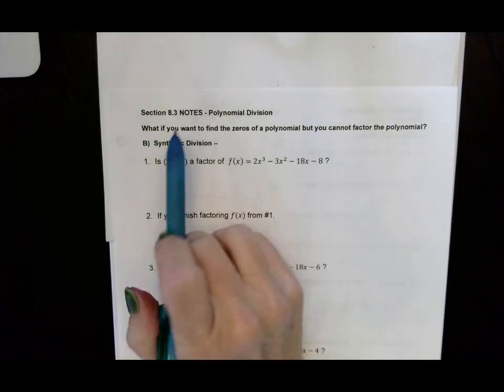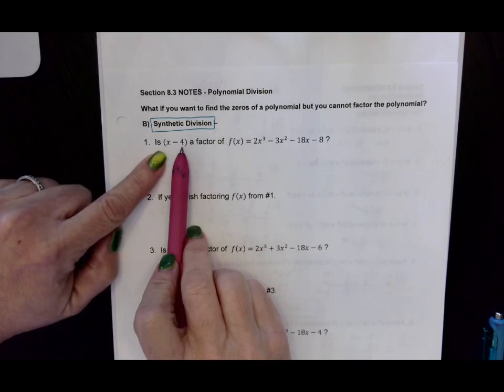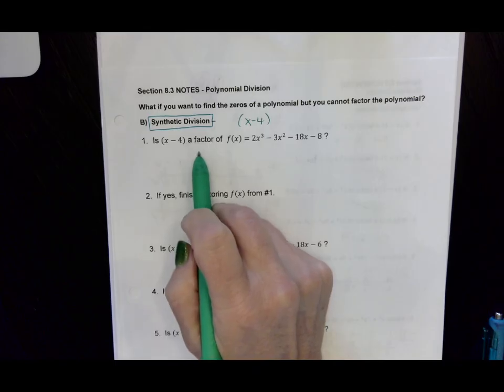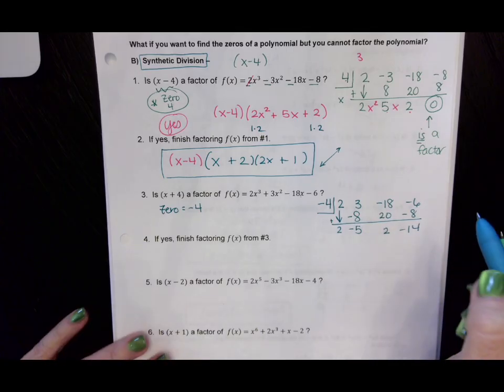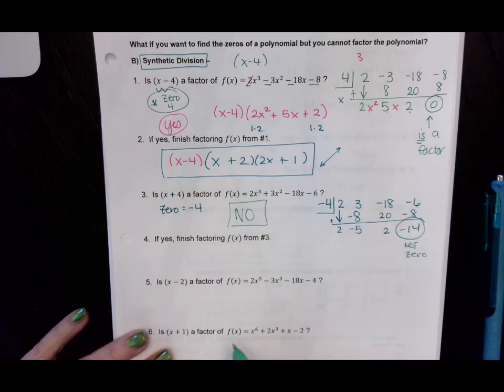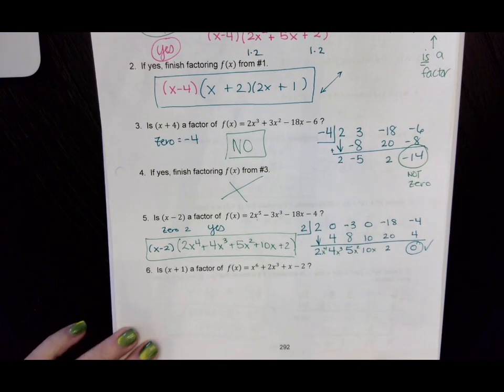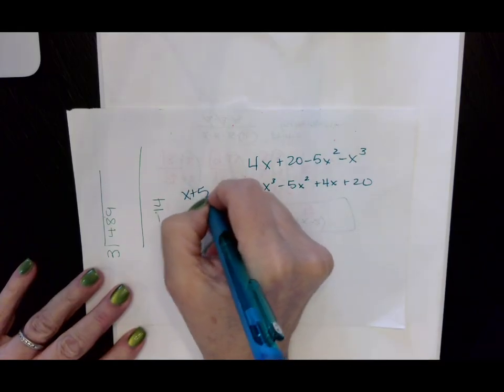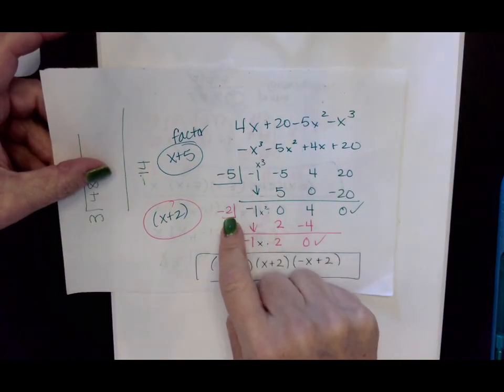Video Lesson 8.3 Synthetic Division and Polynomials